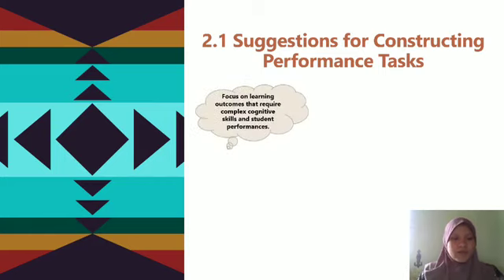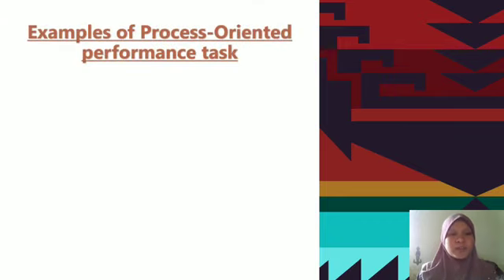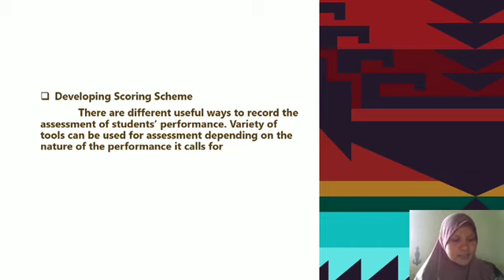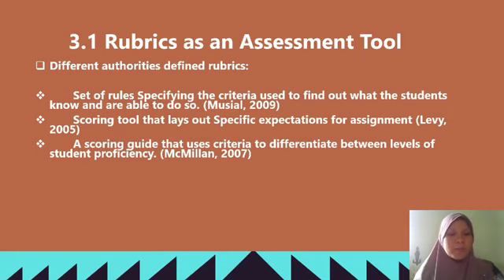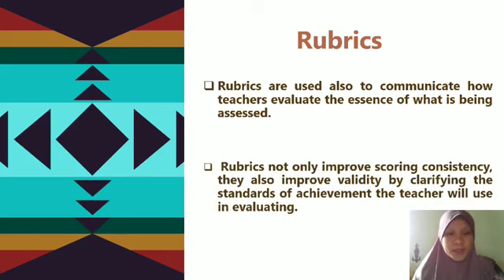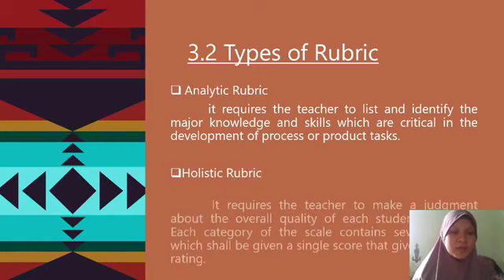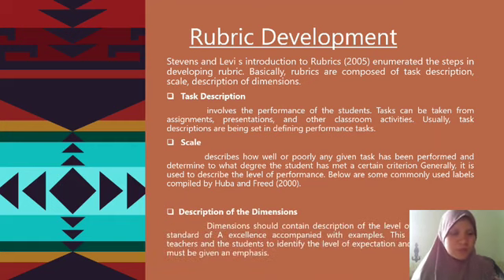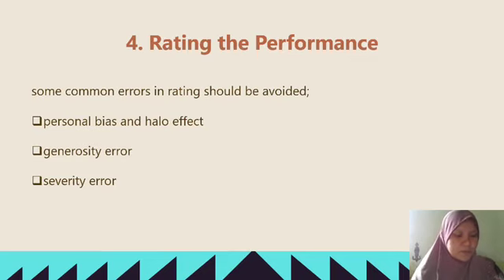DESIGNING MEANINGFUL PERFORMANCE -BASED ASSESSMENT PART 2